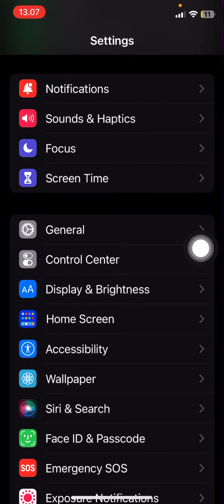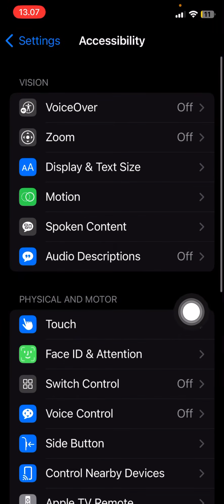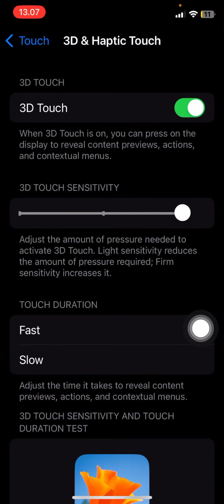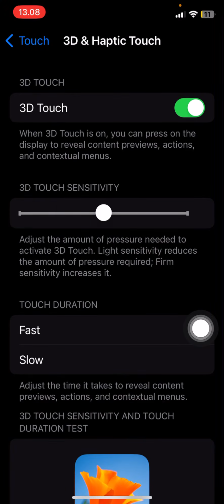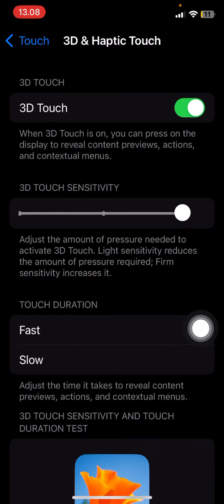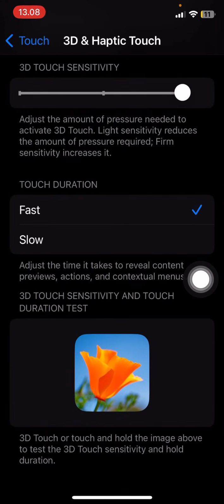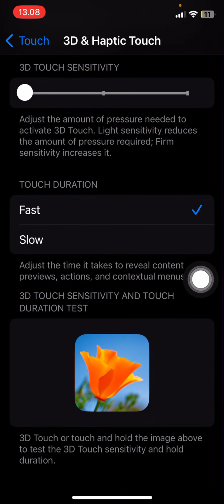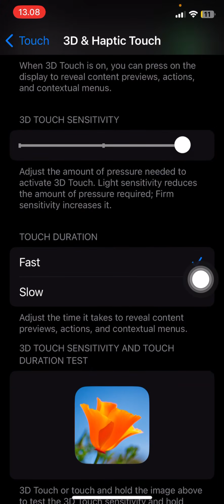How You Can Adjust The Touch Sensitivity On Your iPhone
Learn how you can adjust the touch sensitivity on your iPhone by watching this video.